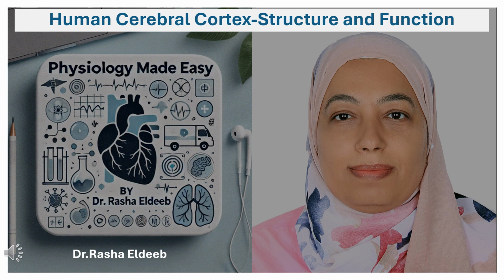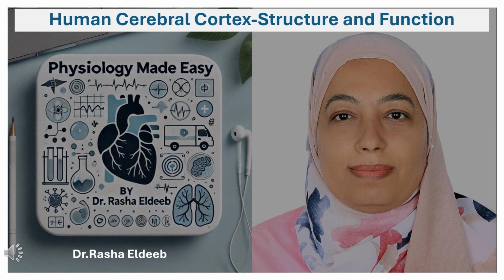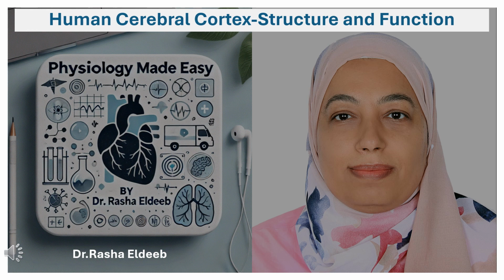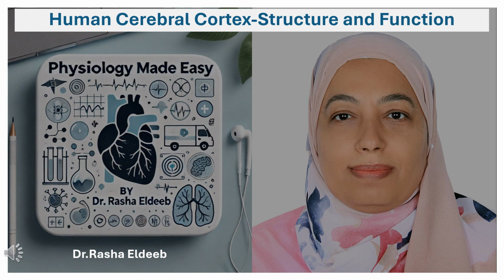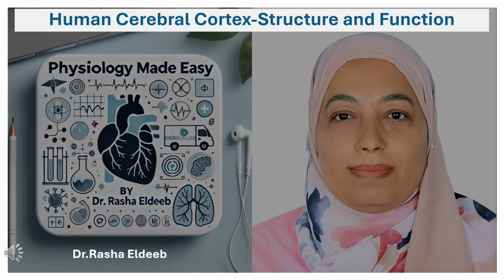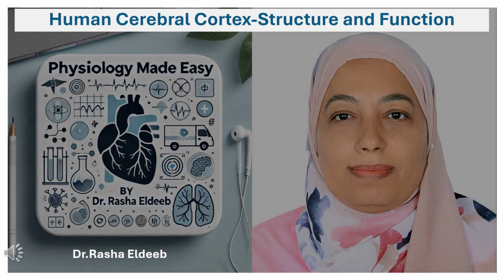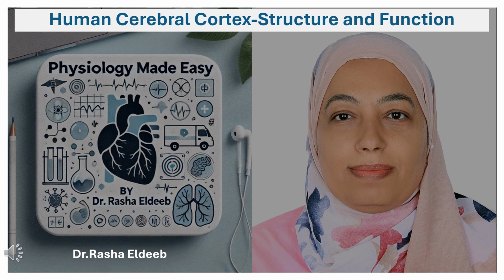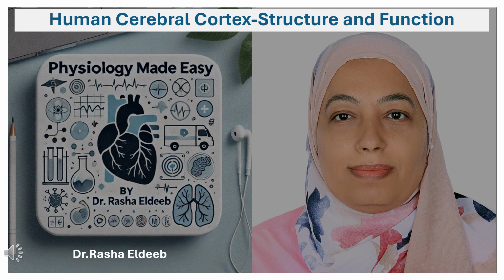Human Cerebral Cortex Structure and Function-podcast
In this physiology podcast Dr. Rasha Eldeeb, using the power of Notebook Google LM (an innovative AI tool) details the structure and function of the cerebral cortex, focusing on sensory and motor areas. The podcast describes the neocortex's layered structure and its division into lobes and functional areas, including the somatosensory cortex (SI and SII) and the motor cortex (primary motor area, premotor area, and supplementary motor area). It explains the body representation in these areas, their functions, and the effects of lesions. Finally, it discusses the general interpretative area (Wernicke's area) and the concept of hemispheric specialization, contrasting categorical and representational functions of the left and right hemispheres.